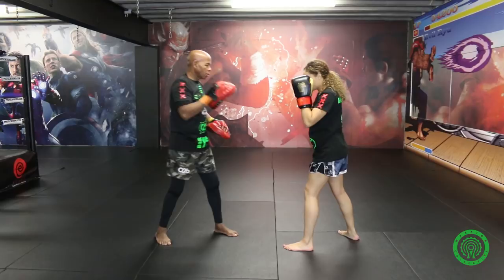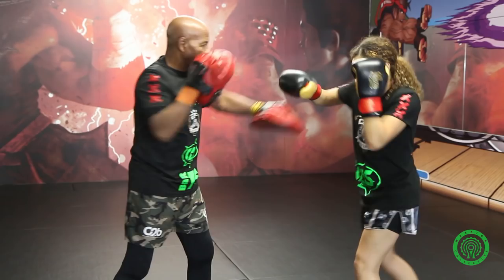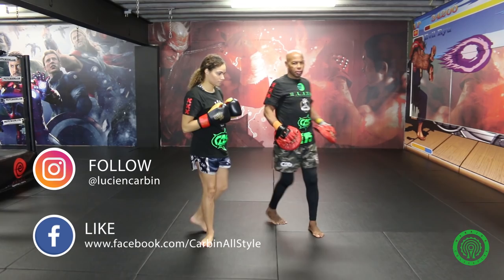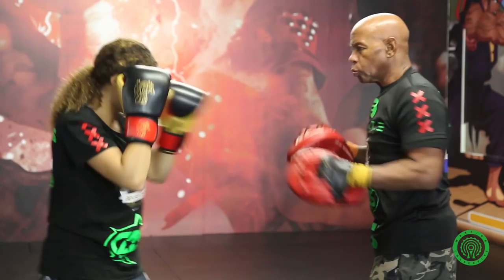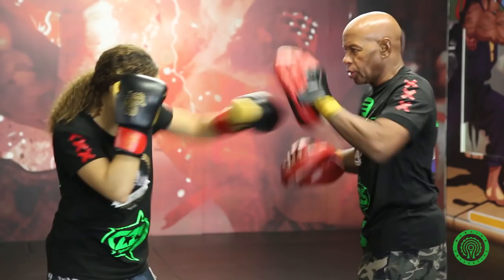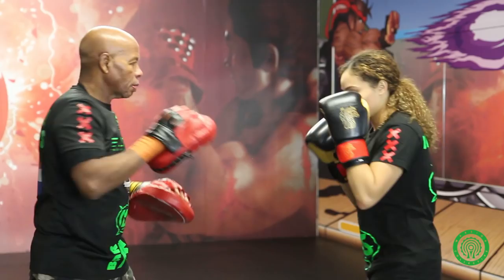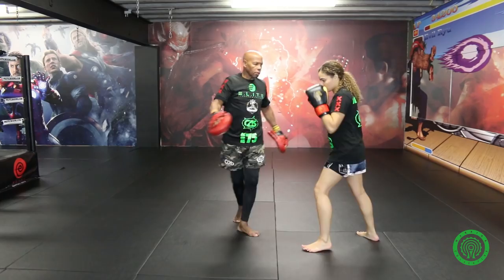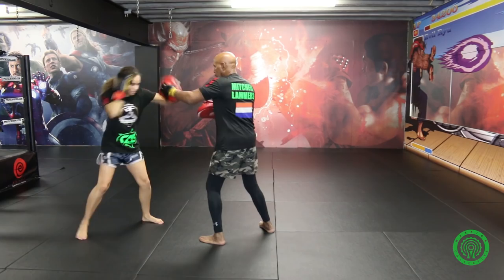Lucien Carbin Dutch Kickboxing Flow Pad Work Drills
Lucien Carbin is globally renowned for his unique coaching style and training methods.  This Boxing based pad work flow drill to develop aggressive, fast countering when sparring or fighting in Dutch Kickboxing, Muay Thai or MMA is taken from the Full Length Instructional Volume "Carbin All Style Dutch Kickboxing System with Lucien Carbin".  Click on the link below for further details or to purchase your copy today!!